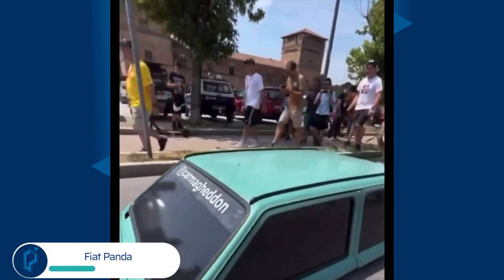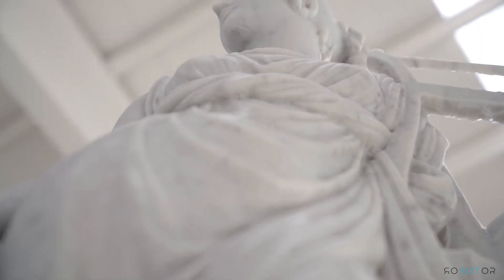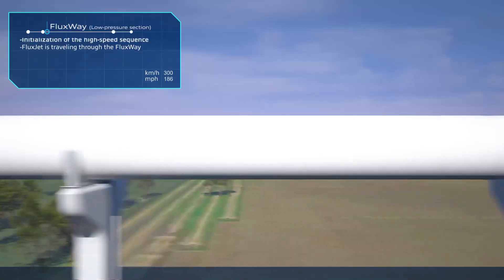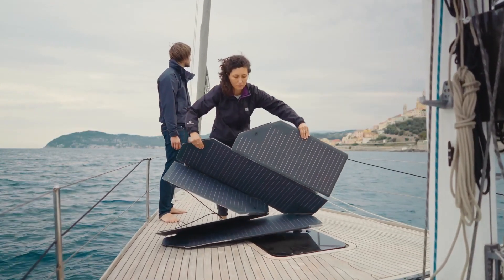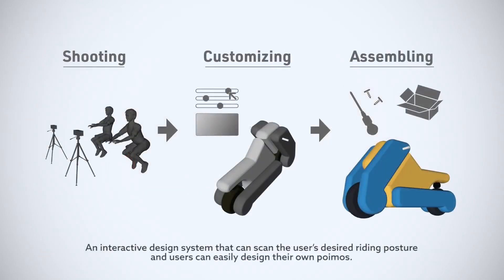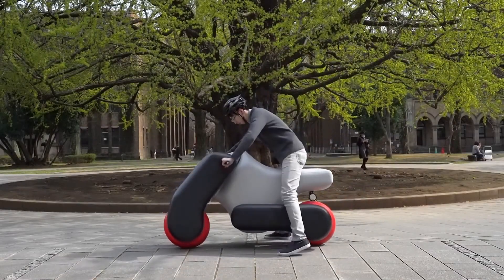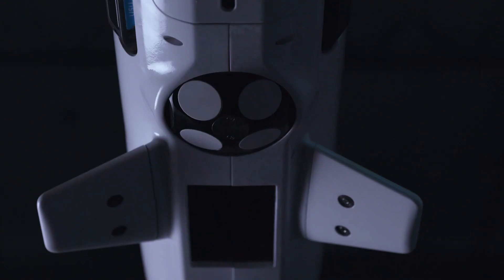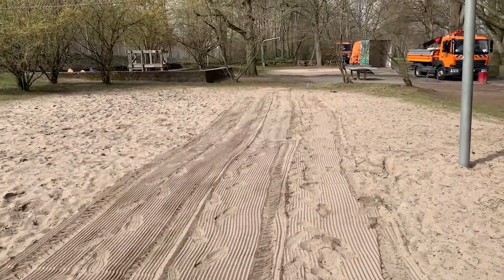10 NEW INVENTIONS ON A WHOLE NEW LEVEL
NEW INVENTIONS ON A WHOLE NEW LEVEL
In this exciting video, we bring you the latest and most sensational inventions that are truly on a whole new level.
In this video, we're going to take a look at 10 of the most innovative technologies on the whole new level. From virtual reality to artificial intelligence, these technologies are changing the way we live and work.  Watch as we explore these cutting edge technologies and see how they're changing the world we live in.
Immerse yourself in a world of limitless possibilities and let your imagination soar as we take you on a mesmerizing journey INVENTIONS ON A WHOLE NEW LEVEL through the wonders of tomorrow.
Brace yourself for a mind-blowing showcase of revolutionary innovations and extraordinary breakthroughs like never before! From cutting-edge technology to groundbreaking scientific discoveries, this compilation will leave you in awe. Our dedicated team has scoured the globe to unveil these remarkable advancements that have the potential to shape the future in unimaginable ways. Get ready to witness jaw-dropping demonstrations of mind-boggling gadgets, mind-bending algorithms, and mind-expanding discoveries. Our expertly curated collection highlights the incredible ingenuity and creativity of inventors and researchers who push the boundaries of what's possible. Get inspired by their visionary ideas and their dedication to solving the world's most pressing challenges. Join us on this captivating journey as we delve into the realm of the extraordinary, where imagination meets reality. Don't miss out on being part of the conversation surrounding these game-changing breakthroughs that have the potential to revolutionize industries and transform our lives. Be prepared to have your mind expanded as we unleash an array of NEW INVENTIONS ON A WHOLE NEW LEVEL. Get ready to witness the future today! Enjoy the video and let's embark on this incredible journey together!

00:00 Intro
00:11 Fiat Panda
00:41 Pegasus Superyacht
01:32 Robotor
02:26 Transpod Train
03:54 Greentech
05:04 AuReus solar panel
05:55 Poimo
07:11 Jet Shark
08:37 Bedrock Launch Teaser
09:43 Beachtech Sweepy Hydro